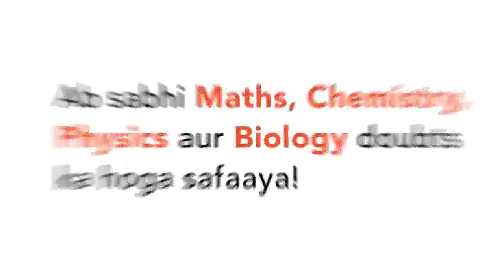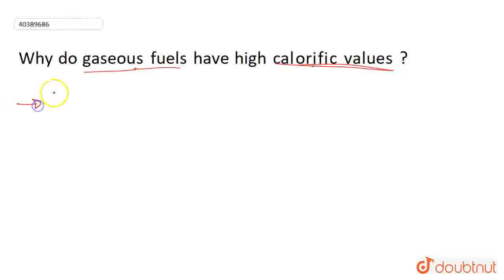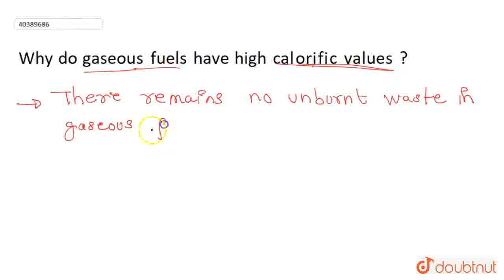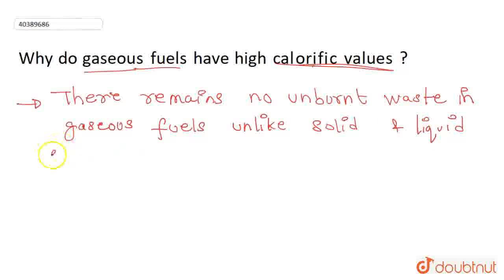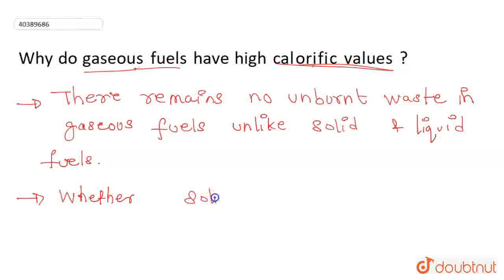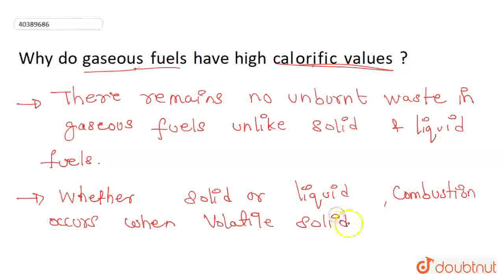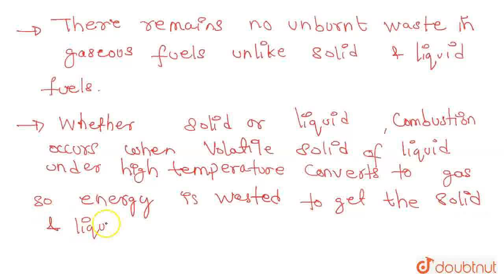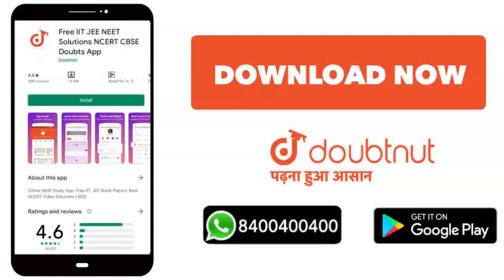Why do gaseous fuels have high calorific values ? | CLASS 8 | SOURCES OF ENERGY | PHYSICS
Why do gaseous fuels have high calorific values ?
Class: 8
Subject: PHYSICS
Chapter: SOURCES OF ENERGY
Board:FOUNDATION

👉 Have Any Query? Ask Us.